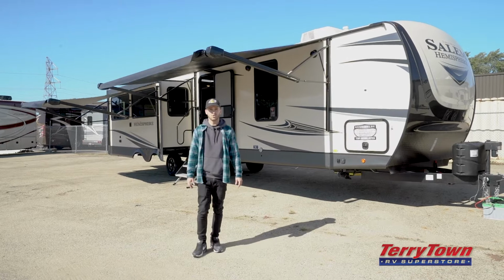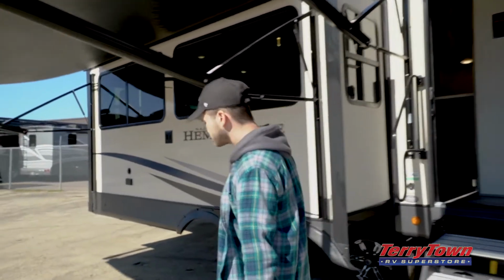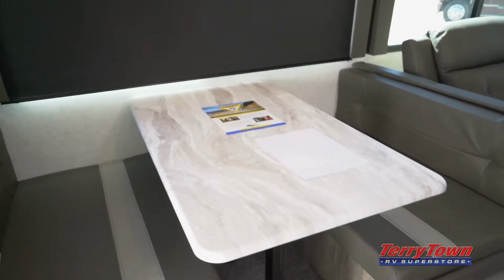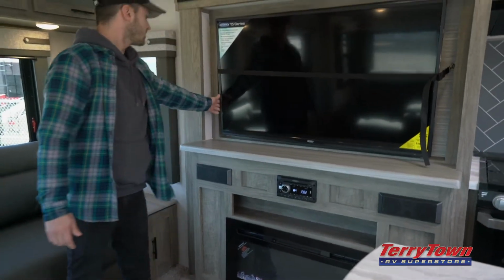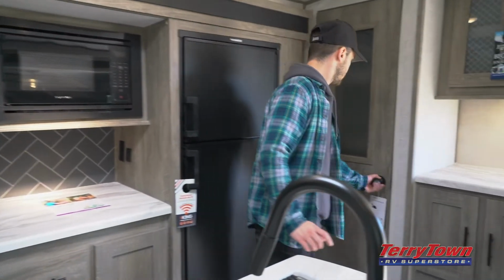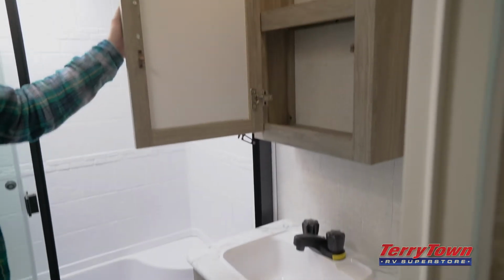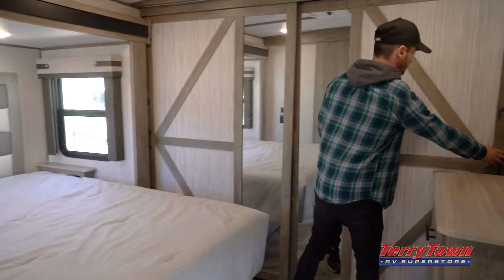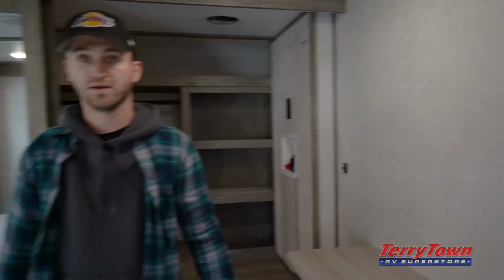Salem Hemisphere 308RL | TerryTown RV | Grand Rapids, MI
Kyle takes us through the Salem Hemisphere 308RL here at TerryTown RV in Grand Rapids, Michigan. This New Travel Trailer is perfect for your getaways!

To browse our inventory 24/7 from the comfort of your home, visit us